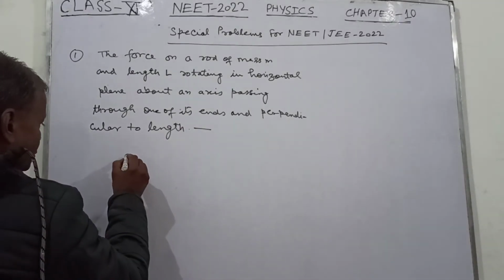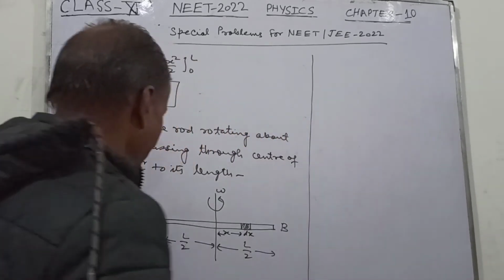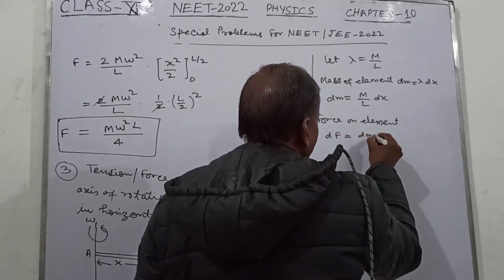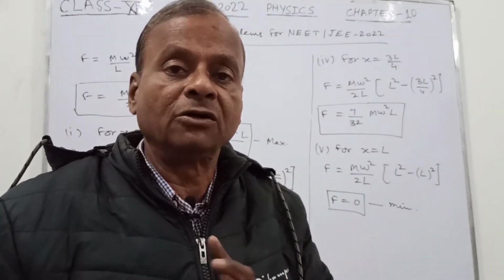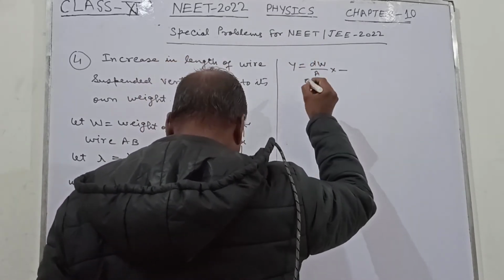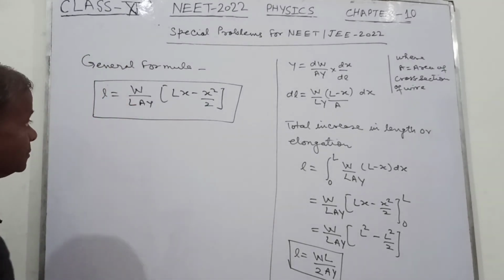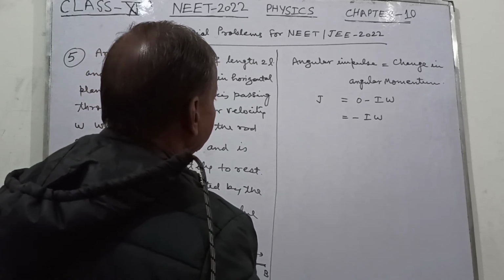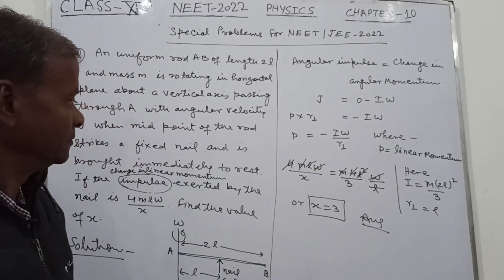SPECIAL PROBLEMS FOR NEET/ JEE-2022 CLASS- 11th NEET- 22 CHAPTER- 10